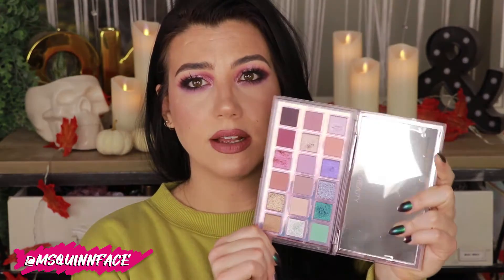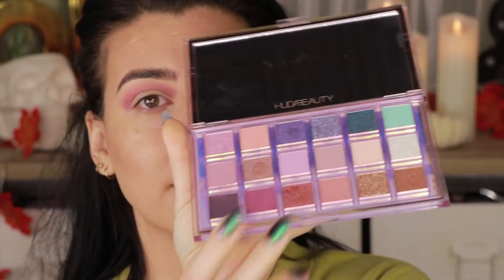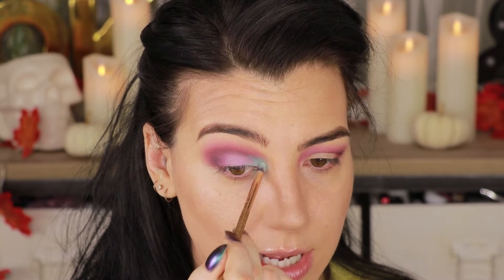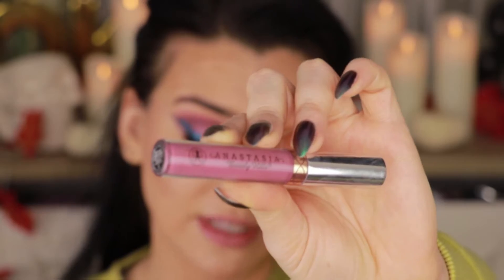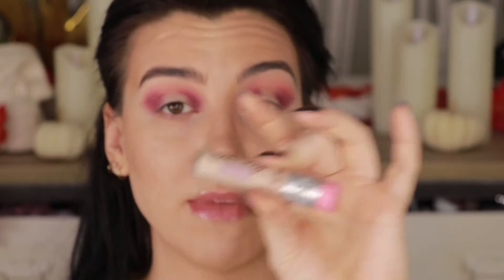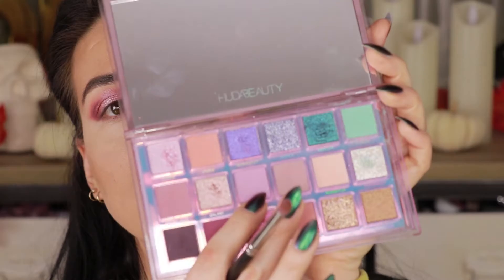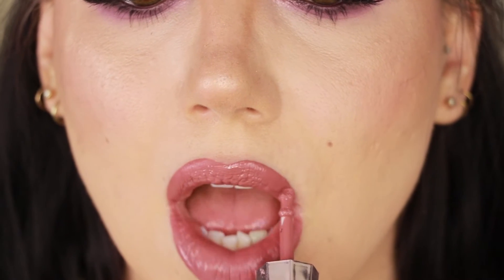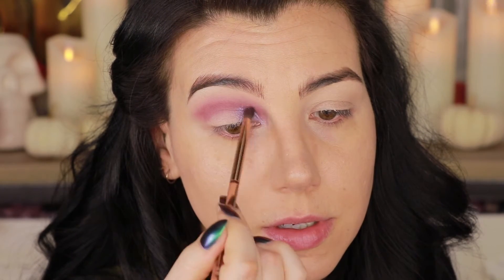HUDABEAUTY MERCURY RETROGRADE PALETTE! | Three Looks + Review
HUDA MERCURY RETROGRADE PALETTE

⏰ TIME STAMPS //

LOOK 1 - 2:15
LOOK 2 - 8:21
LOOK 3 - 14:16
REVIEW - 18:41

💄OTHER PRODUCTS //

WET N WILD PACMAN BLUSH QUAD*

ABH VANILLA LOOSE SETTING POWDER

UD PERVERSION LIQUID LINER*

URBAN DECAY DEEP END LINER*

ABH SOFT LILAC LIQUID LIP

BENEFIT BOING CAKELESS CONCEALER*

UD ROCKSTAR LINER*

FENTY UNBUTTON

TARTE FAKE AWAKE PENCIL

HOL ICONIC LITE LASHES*